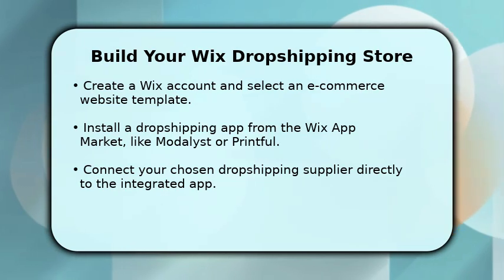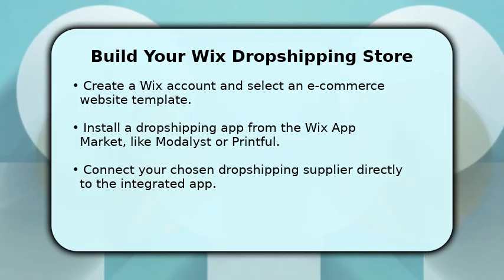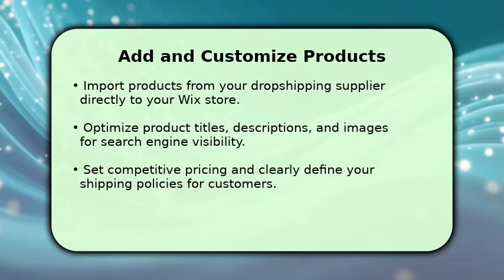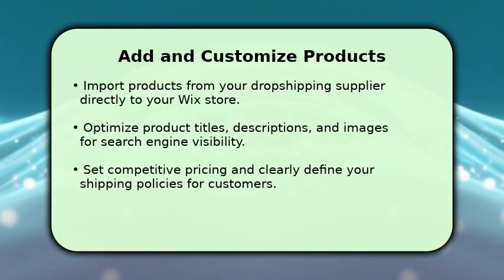How to Set Up Dropshipping on Wix - Step By Step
▸ (x) In this video, we will show you how to set up a successful dropshipping store on Wix. From creating an online store to finding reliable suppliers, we'll cover everything you need to know. Whether you're a beginner or looking to expand your existing business, this tutorial is perfect for you.